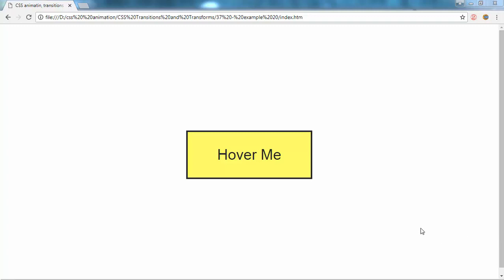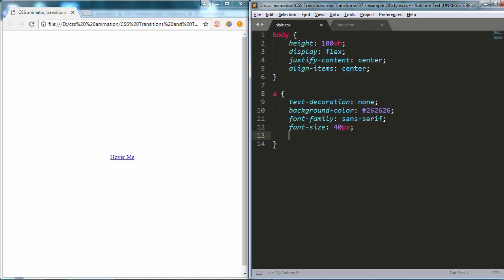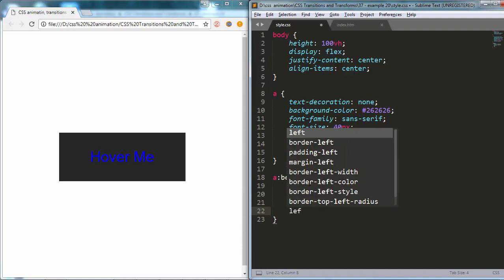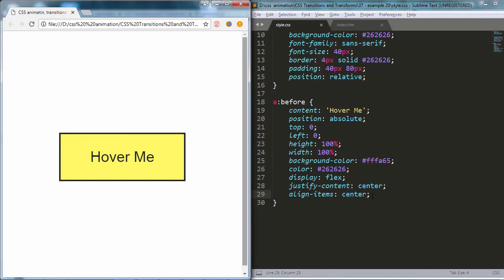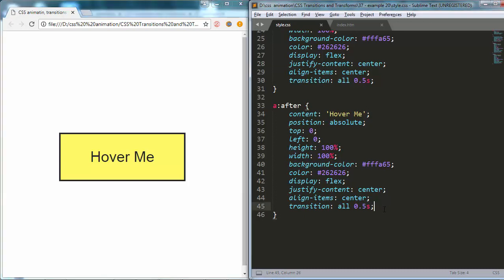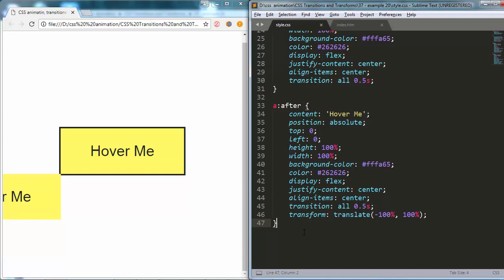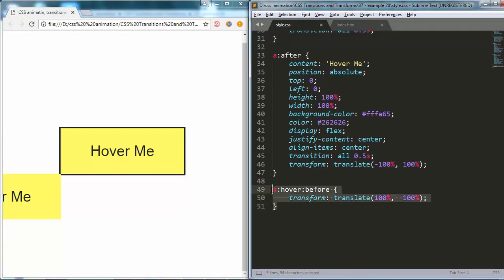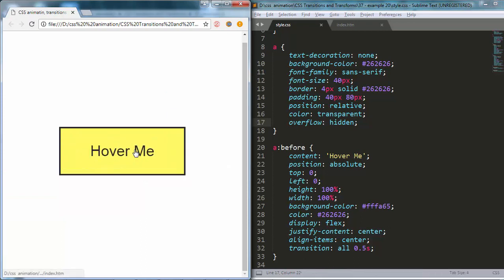20 22 creative two layers swapping button effect